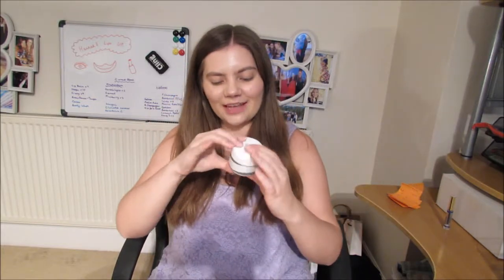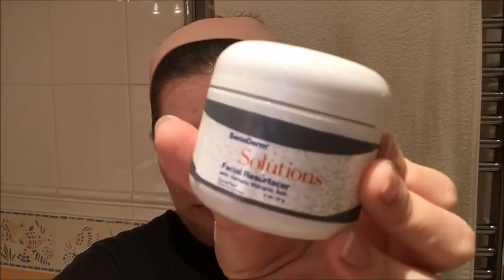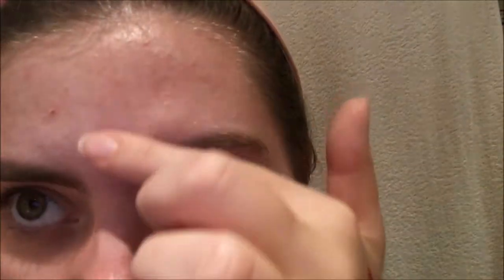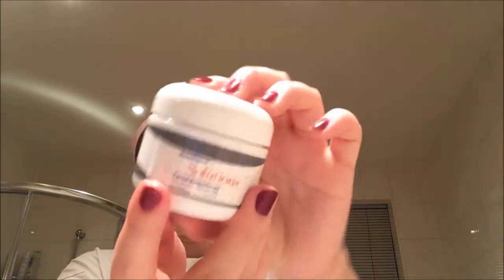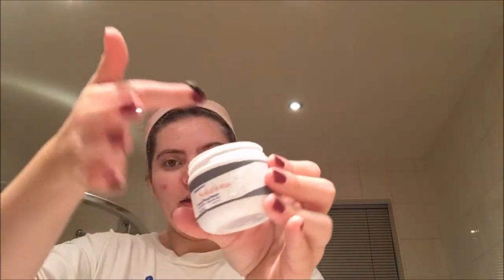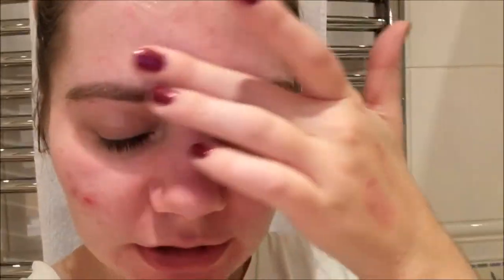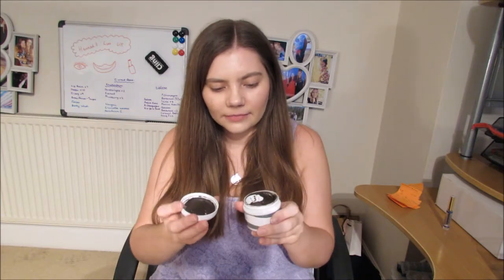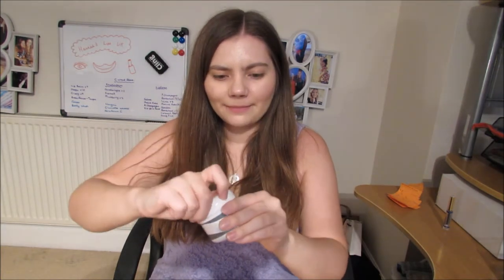Senegence's Facial Resurfacer (Review)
I suffer with very bad acne and acne scarring. I'm really wanting to use non-prescription based products that actually help my skin. When I heard of Senegence's Facial Resurfacer, I had to try it!